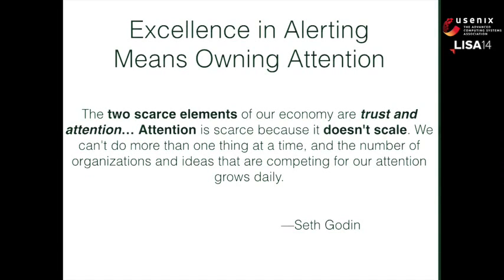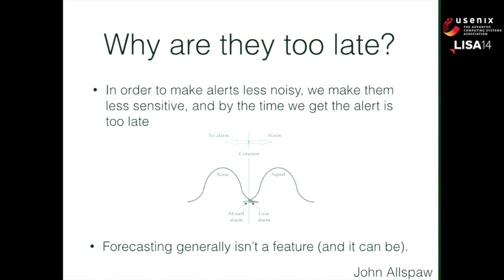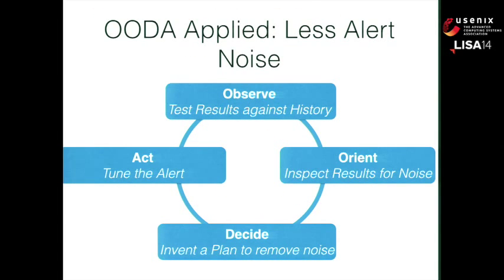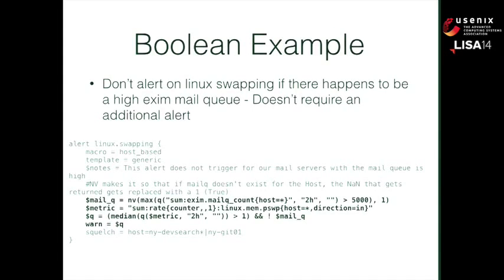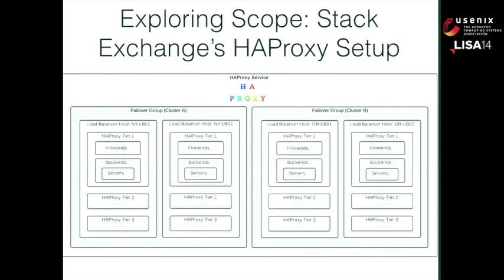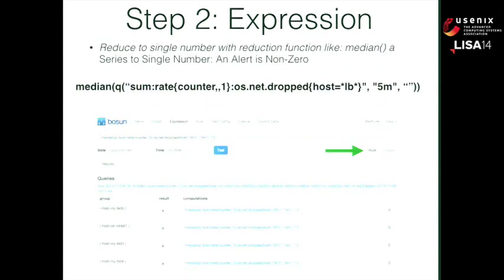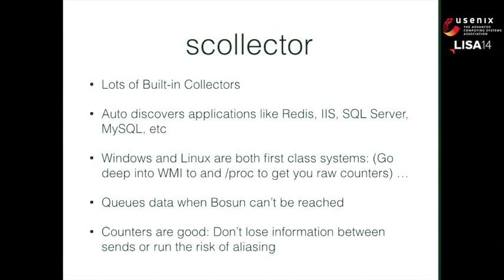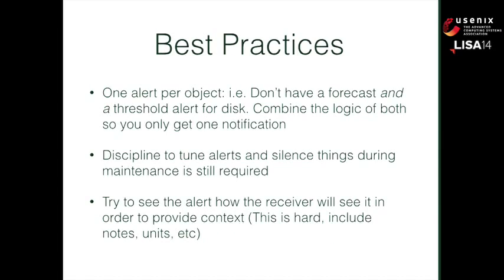LISA14 - A New Age in Alerting with Bosun: The First Alerting IDE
A New Age in Alerting with Bosun: The First Alerting IDE

Kyle Brandt, Stack Exchange, Inc.

At conferences we are told to "Be an Engineer!". Being an engineer with alerts means creating accurate and informative alerts so we can own and direct attention. The tools available to us fall short of empowering us to do this. That is why we created Bosun, a free and open source alerting IDE. Bosun has an expression language that decouples alerts from the metrics collected. It allows you to use methods including statistics, forecasts, boolean operations, and anomaly detection to define accurate alerts. You can then create rich and informative notifications. It also lets you experiment with how alerts would have behaved over history. Alerting is now an engineering discipline - come join me in exploring the implications of these new possibilities.